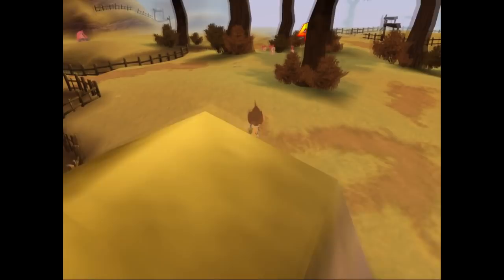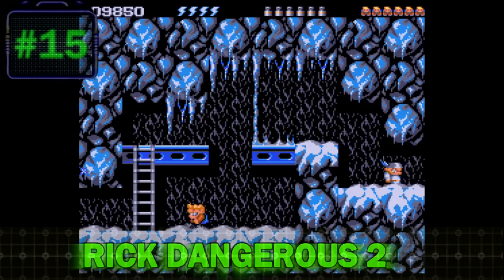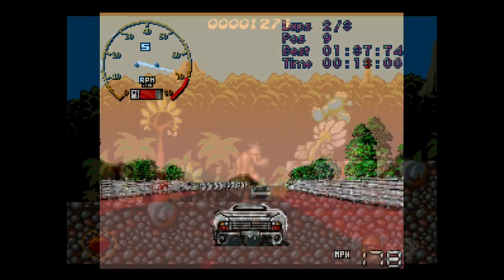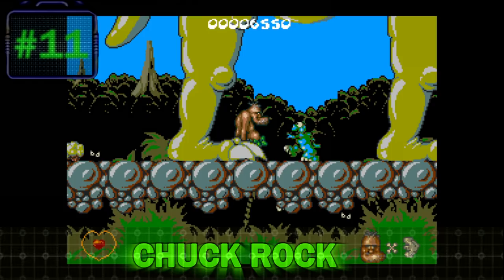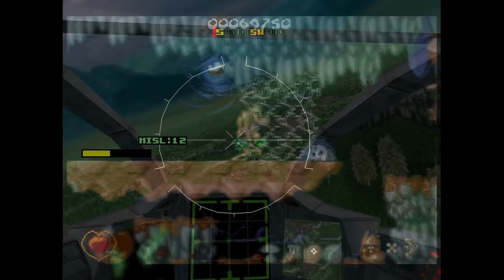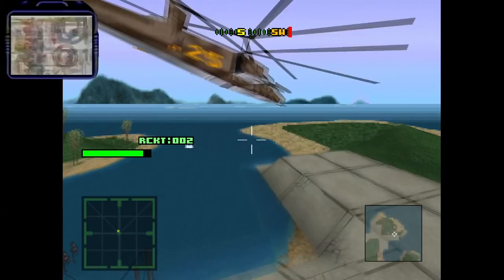Kim Justice's Top 20 CORE Design Games that AREN'T Tomb Raider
A list of my favourite games by CORE Design to accompany the big old documentary I've just released on games, although as a twist the list doesn't include any Tomb Raider games -- the studio did a lot more than Lara Croft after all, and this countdown celebrates that. Enjoy!

0:00 Intro
1:13 #20: Soulstar
2:10 #19: Ninja: Shadow of Darkness
2:55 #18: Swagman
3:36 #17: Rick Dangerous
4:36 #16: Herdy Gerdy
5:25 #15: Rick Dangerous 2
6:16 #14: Thunderhawk (Mega CD)
7:10 #13: Skeleton Krew
7:55 #12: Jaguar XJ220
8:53 #11: Chuck Rock
9:55 #10: Thunderhawk II
10:56 #9: Car-Vup
11:44 #8: Bubba 'n 'Stix
12:30 #7: Chuck Rock II: Son of Chuck
13:11 #6: Wolfchild
14:05 #5: Darkmere
15:00 #4: Switchblade
16:02 #3: Universe
17:17 #2: Banshee
18:29 #1: Premiere